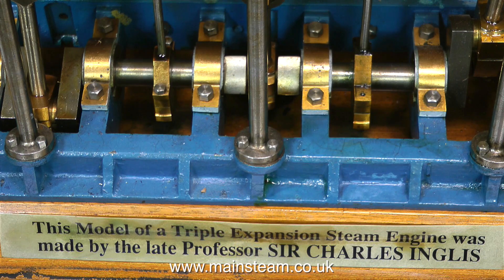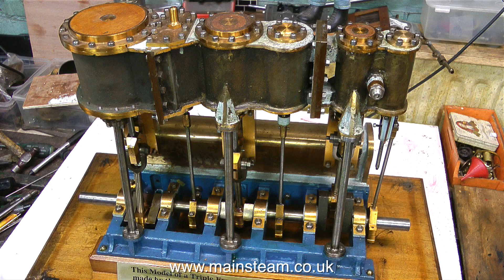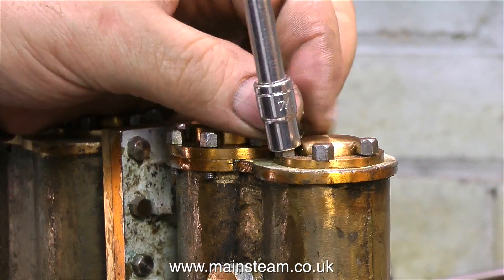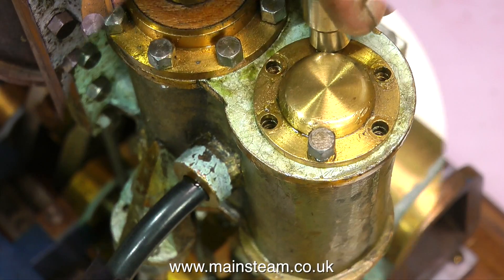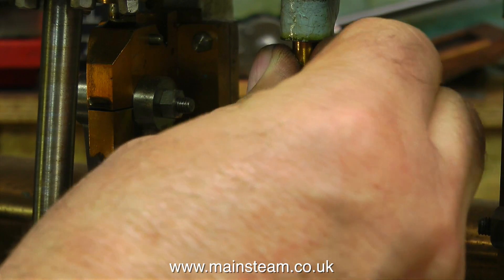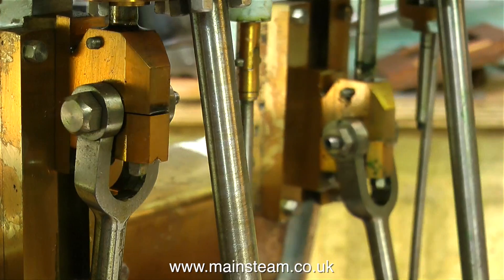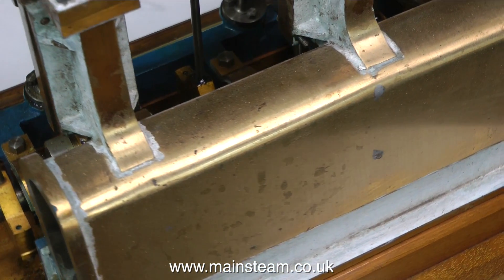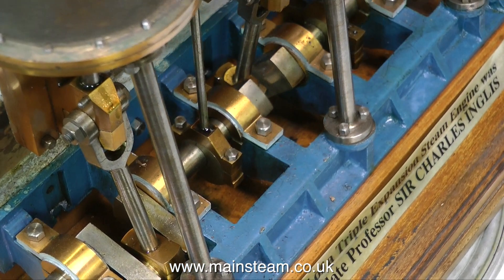RENOVATING A LARGE MODEL TRIPLE EXPANSION STEAM ENGINE - PART #1